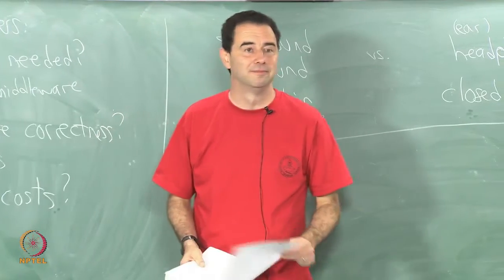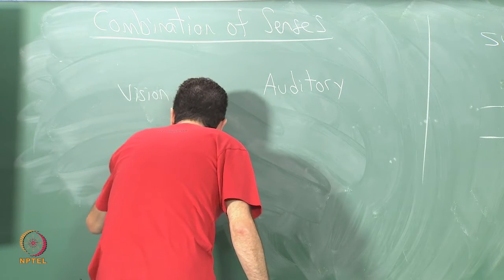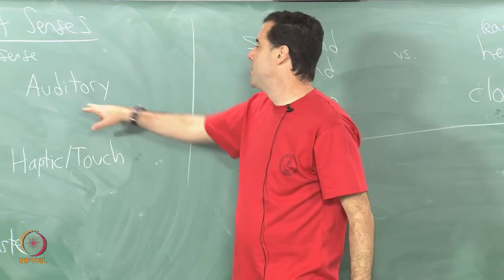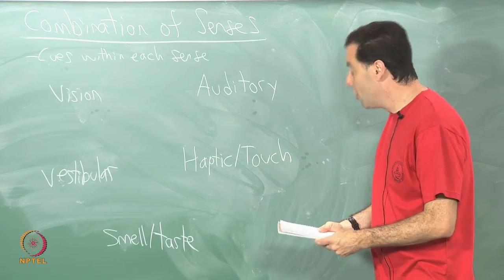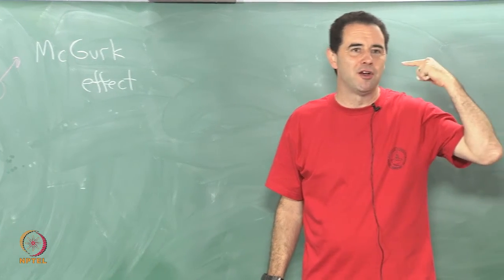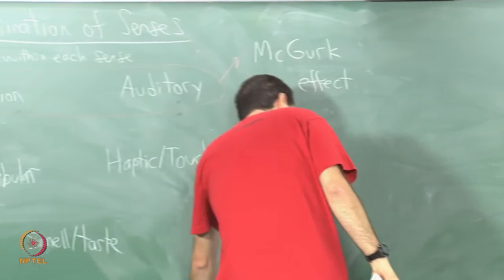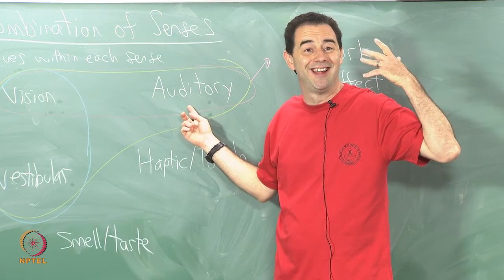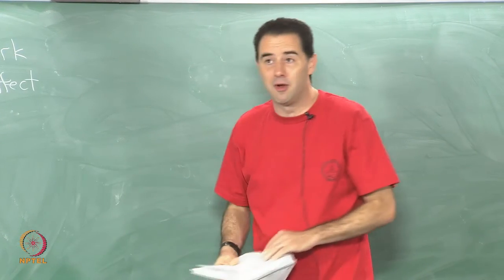Combining other senses